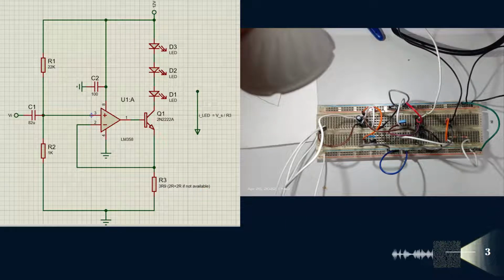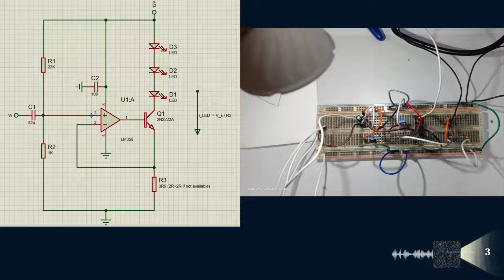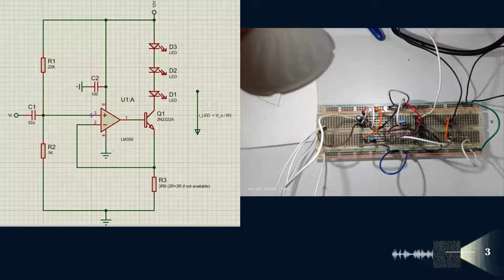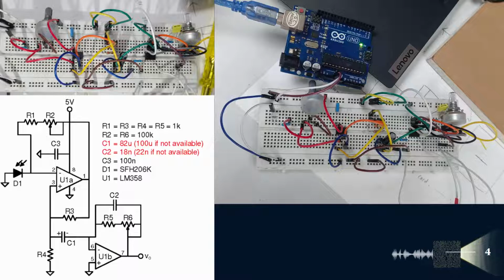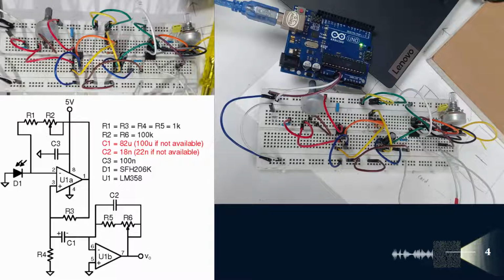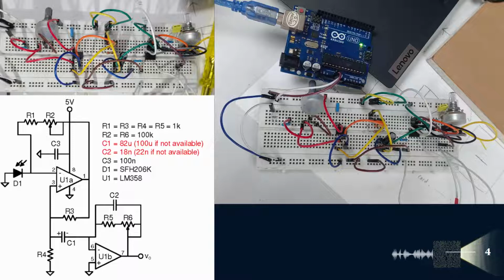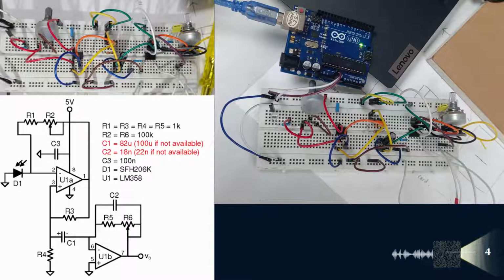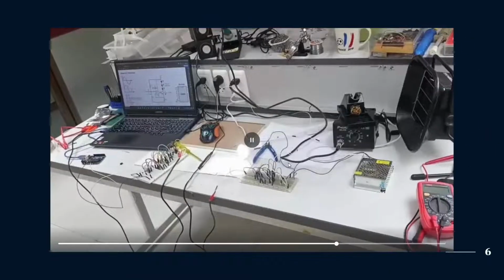Transmission of Digital Audio using Visible Light Communications Technology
การส่งผ่านข้อมูลเสียงดิจิตอลโดยเทคโนโลยีการสื่อสารด้วยแสงที่มองเห็นได้

โดย:
นางสาว วิมลสิริ  อู่เสือพะเนา
รหัสประจำตัวนักศึกษา 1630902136
เสนอ
อาจารย์ จันทิมา  บัวผัน
อาจารย์ ดร.ศิริชัย เติมโชคเกษม
อาจารย์  ผศ.ดร.จักรพงษ์ สุธาภุชกุล

แนวคิดและต้นฉบับวงจร อ้างอิงจากงานฯของ:
รองศาสตราจารย์ ดร. ภูมิพัฒ แสงอุดมเลิศ
Dr. Karel Sterckx

การศึกษานี้เป็นโครงงานMini-Projectในรายวิชา—
EL253:Digital System Fundamental
EL255 :Digital System Fundamental Laboratory
ตามการศึกษาหลักสูตรภาควิชาวิศวกรรมคอมพิวเตอร์และหุ่นยนต์
คณะวิศวกรรมศาสตร์ มหาวิทยาลัยกรุงเทพ
ปีการศึกษา 2564: วันที่เผยแพร่ 26 เมษายน 2565